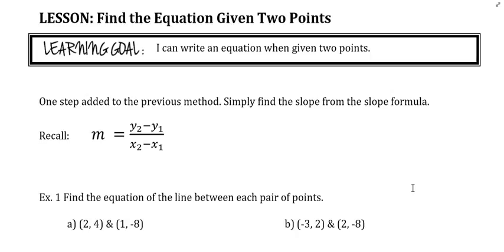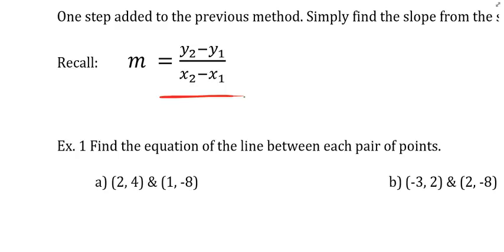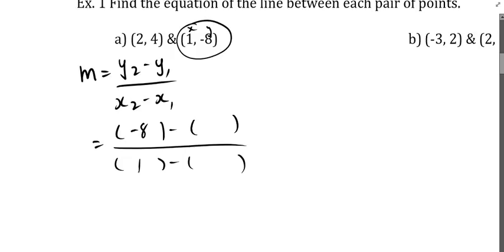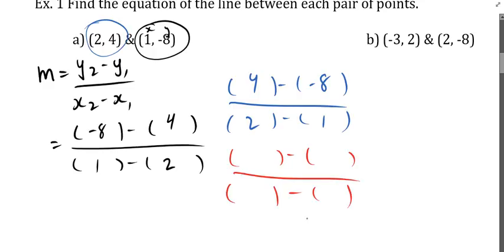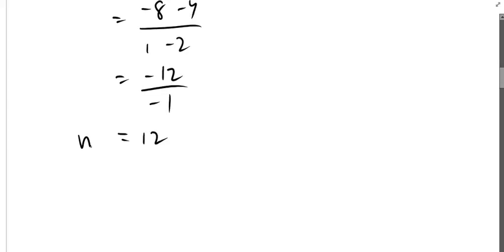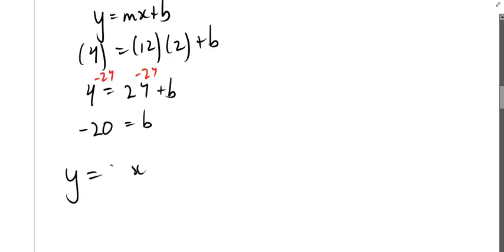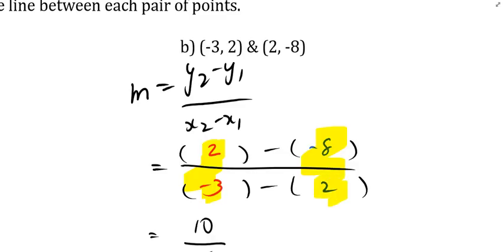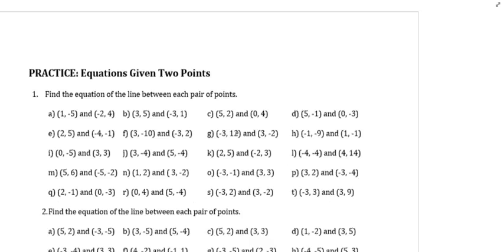04 LESSON video two points